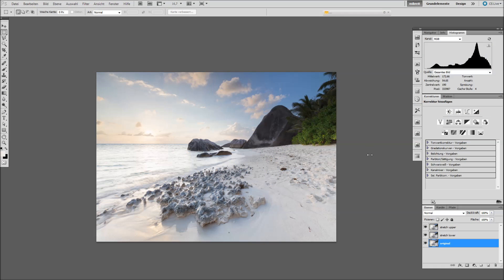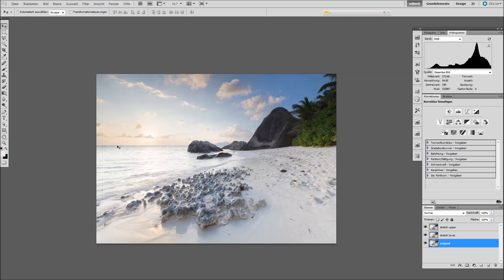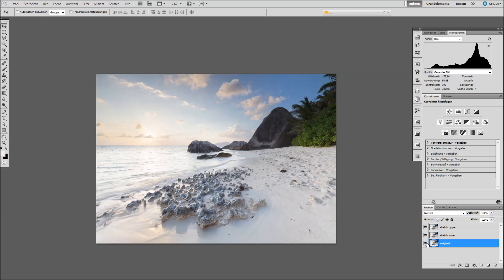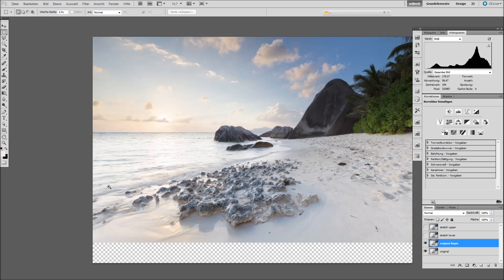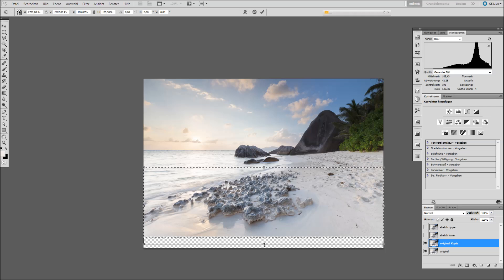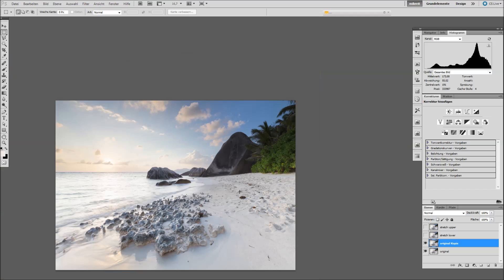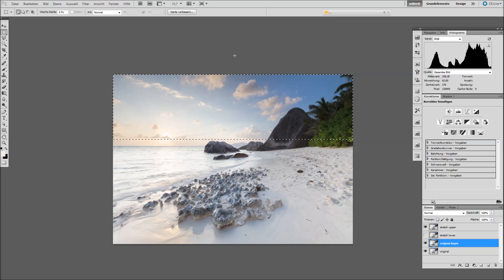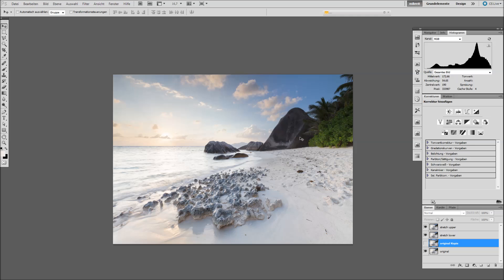Post Processing Tutorial - Image Transformations in Photoshop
In this Tutorial I show how to use simple image transformations to make a photo look more interesting. For example by moving up the horizon a bit and by creating a more dynamic foreground.